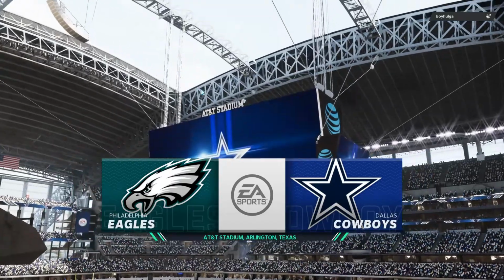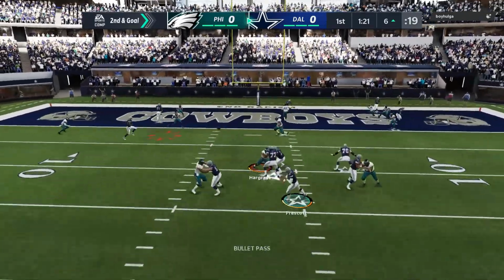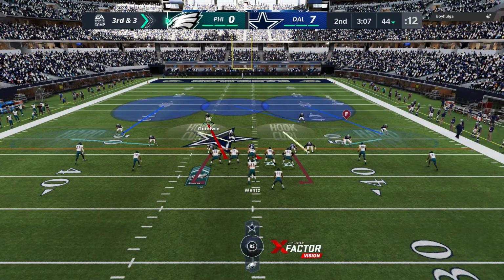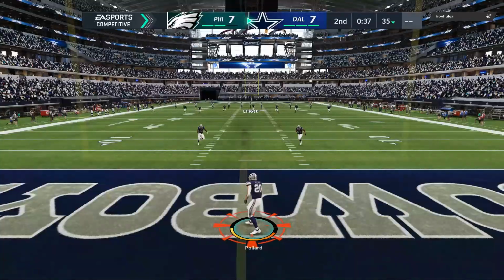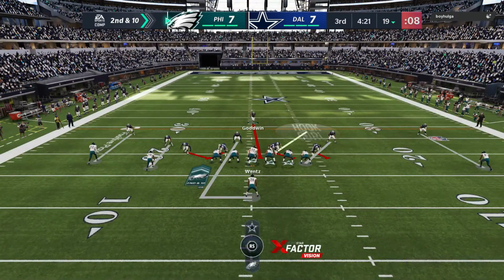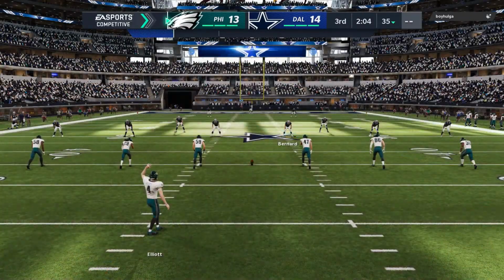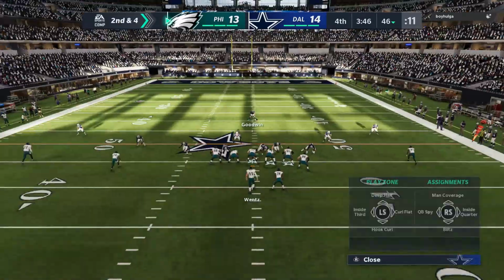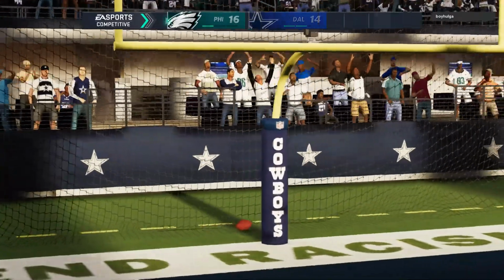Madden NFL 21 2021 06 26 00 56 15